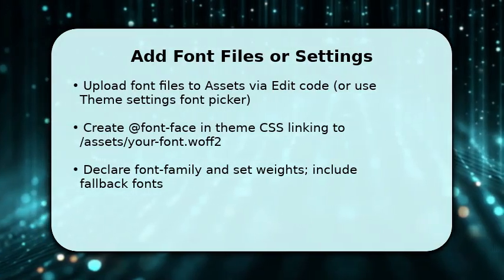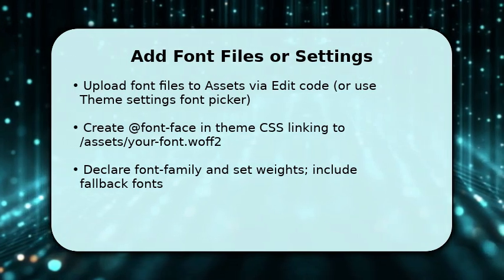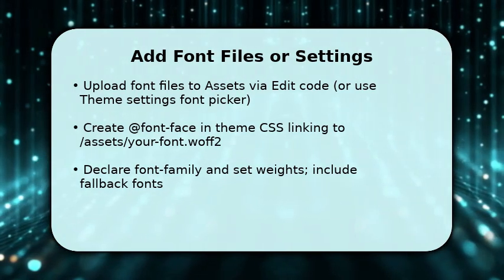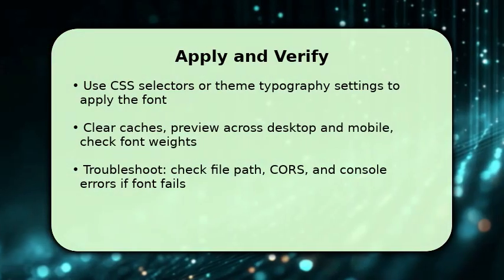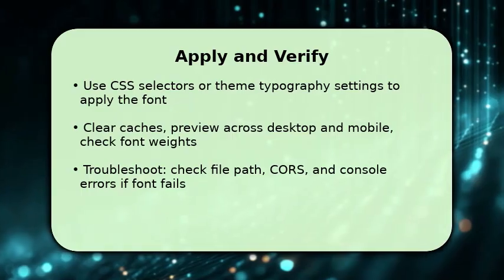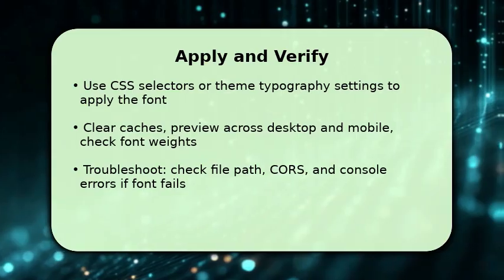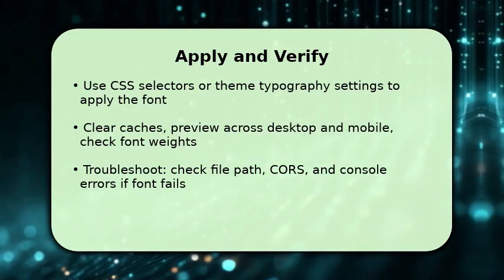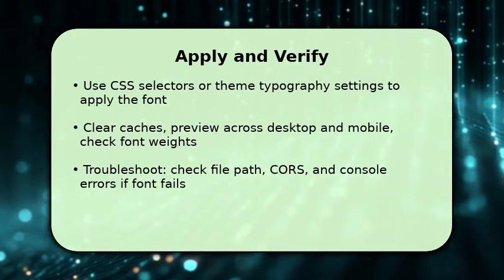How to Add Font on Shopify - Step by Step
How to Add Font on Shopify - Step by Step | 🔒 Surfshark VPN Deal — Stay private and secure. $1.99/mo + 3 Months Free ▸

Discover the essential guide to adding custom fonts in Shopify for your online store. This video will take you through a step-bythy process, ensuring that your ecommerce platform not only looks professional but also aligns with your brand's unique style and voice.

Shopify, custom font installation, ecommerce customization, branding on Shopify, step by step guide to fonts in Shopify, shop design elements for Shopify, integrating personalized typography into your store, enhancing online retail visuals with unique typefaces, Shopify font settings tutorial, customize shop appearance using different fonts on Shopify, how-to add custom fonts in Shopify